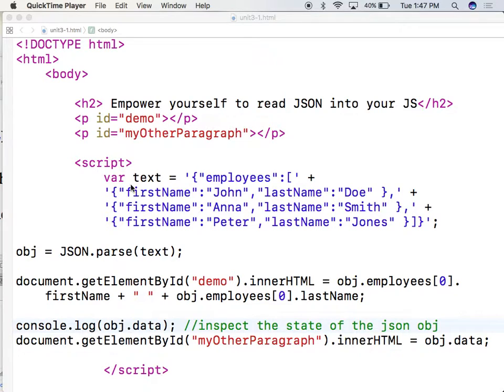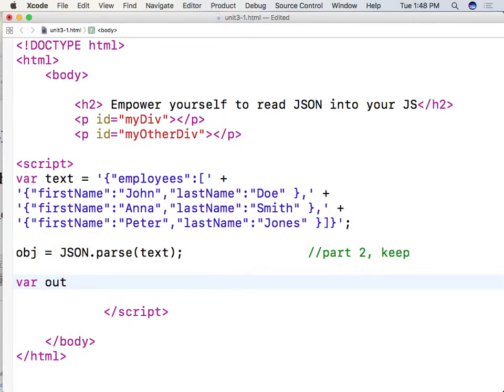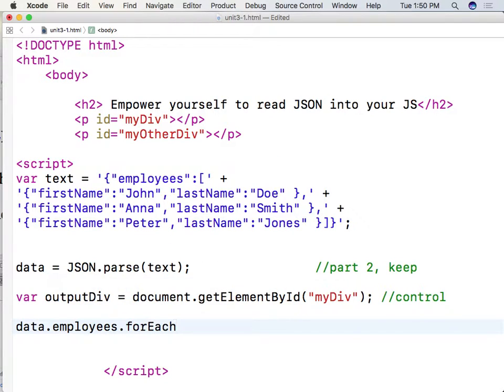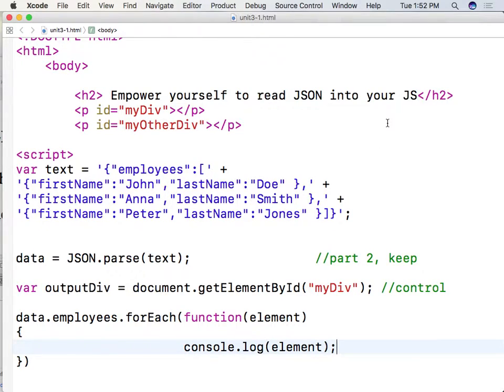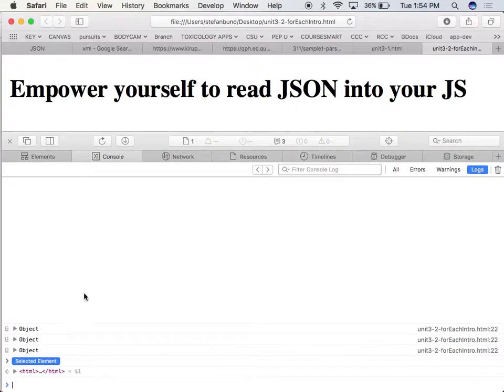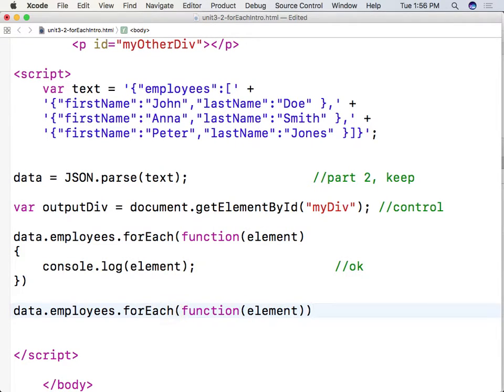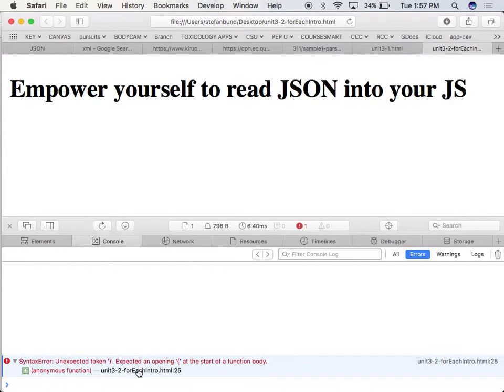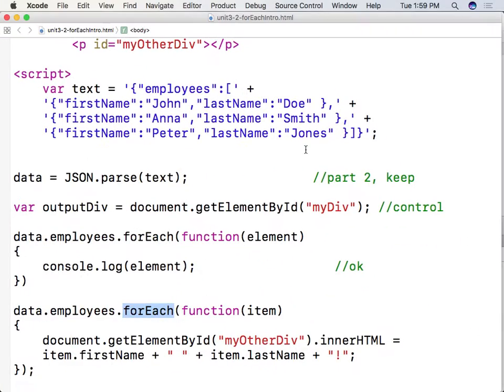unit4: ForEach and JSON array traversal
how the forEach construct in js manages to treat each item in a JSON array individually, allowing you to handle an incoming stream of JSON effectively